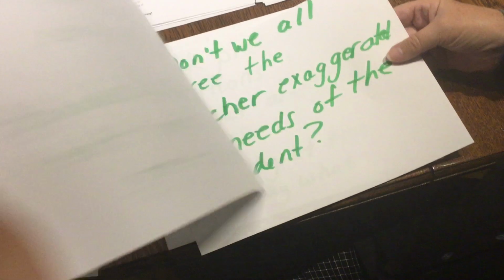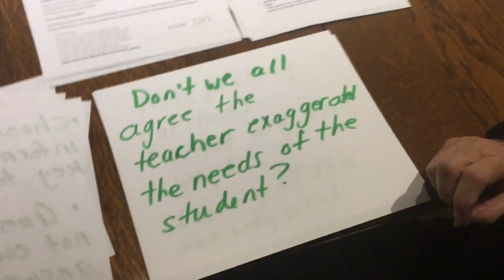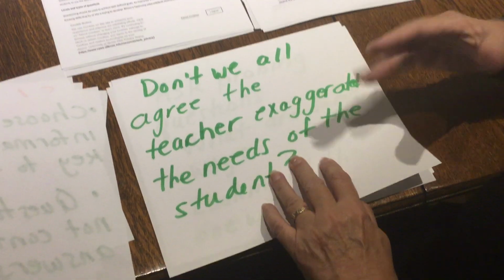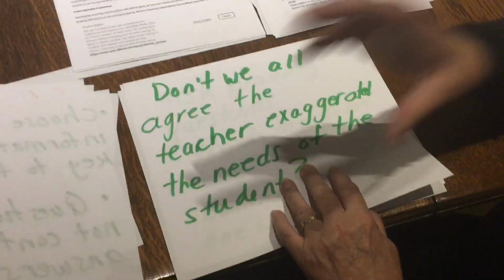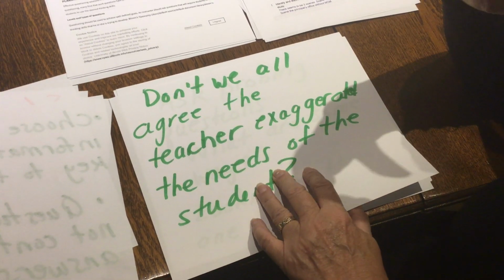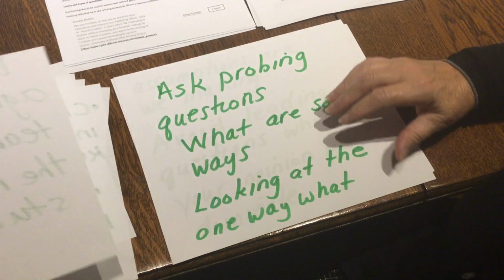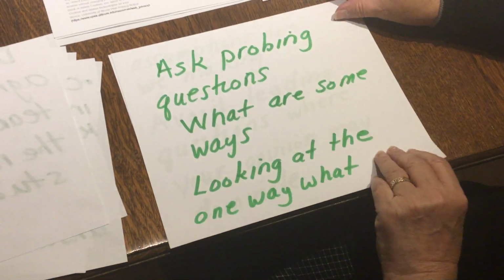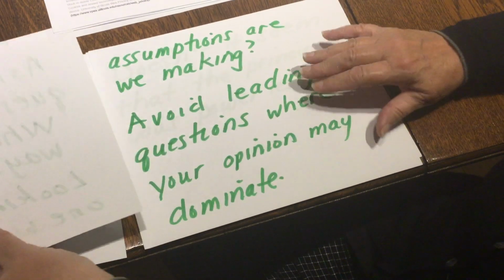Assignment 2 :How to complete the Case Study Facilitator's 's Process Template